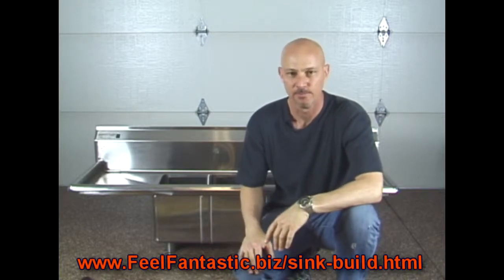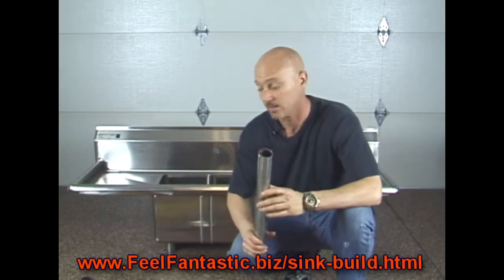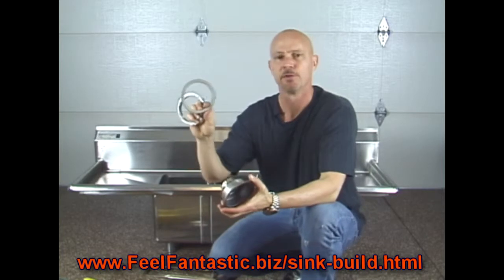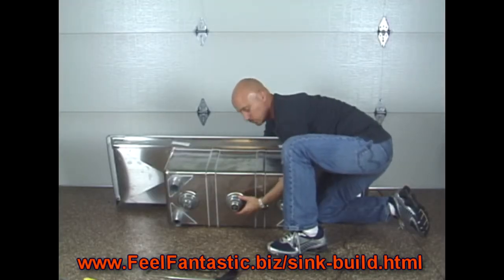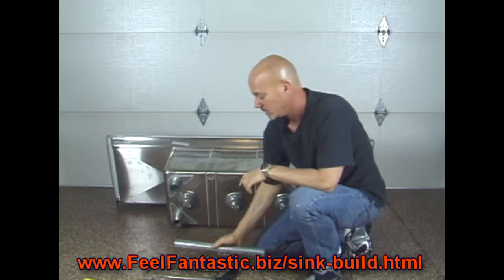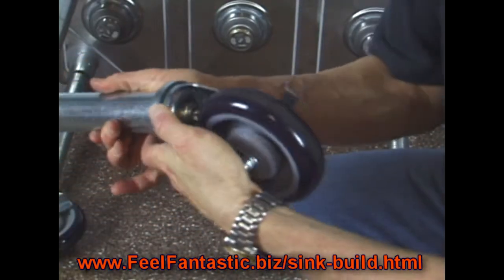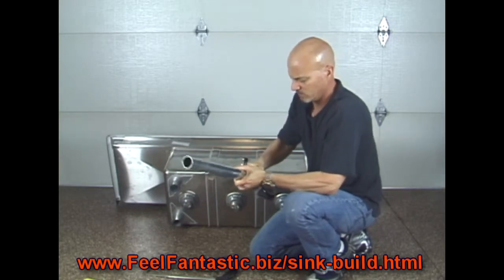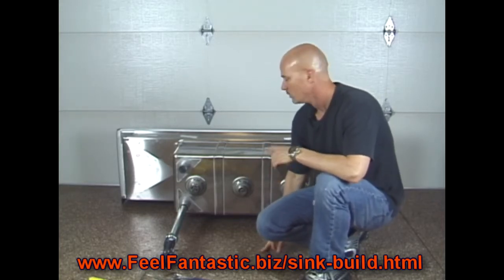Drains Casters And Legs Install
This video will show you how to install the legs, caster wheels, and drains to your 3 compartment sink. This is the first step of your build.